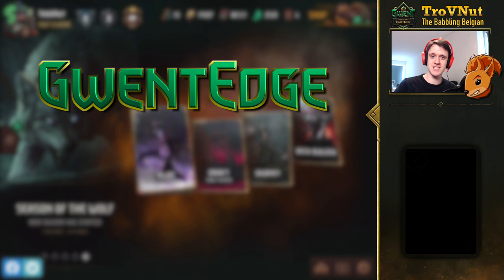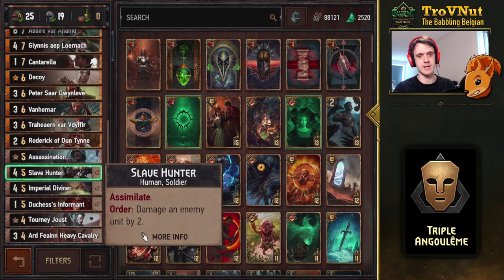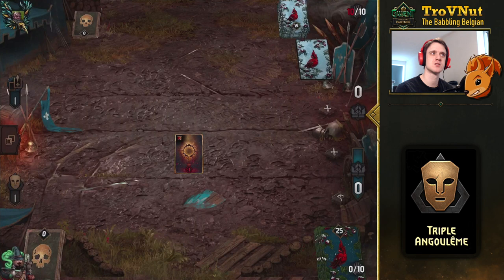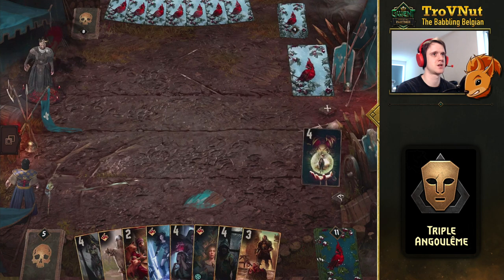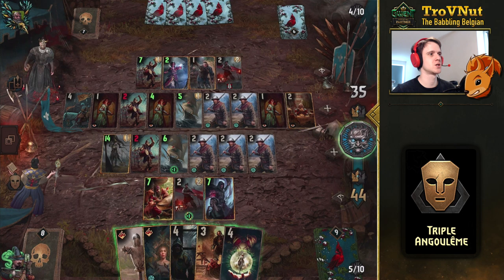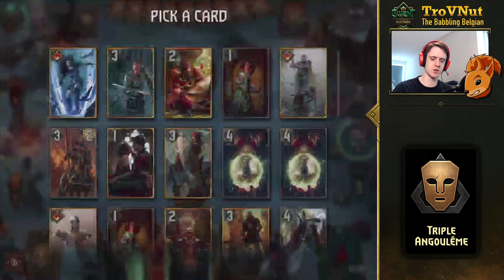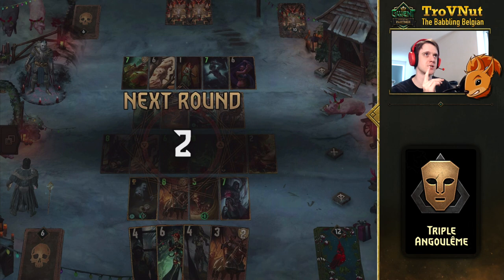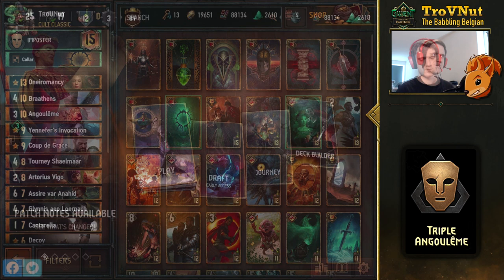Gwent | Triple Angoulême [NG Imposter deck guide] - GwentEdge - Gwent Tips & Strategy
Assimilate is in a really good place right now and so is Angoulême so let me show you how you can use her up to three times in one match using my meta-competitive Triple Angoulême deck! Capable of taking on NG's worst, Viy and Lippy. If you can't beat them, join them!

0:00 Intro
0:39 Deck overview
8:51 Versus NR Mobilisation
21:10 Versus MO Viy
29:40 Outro